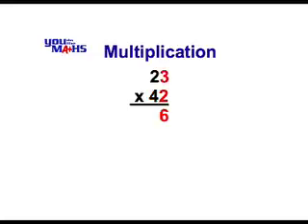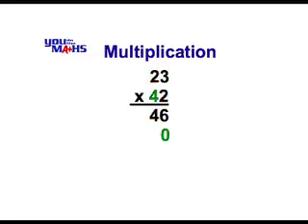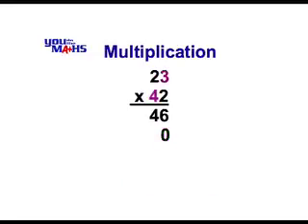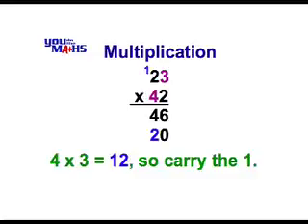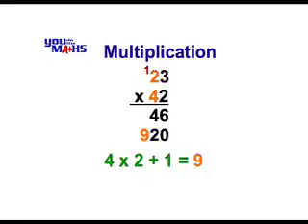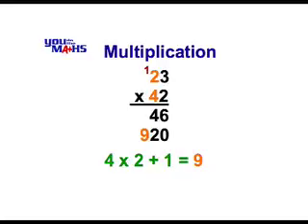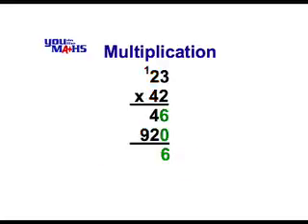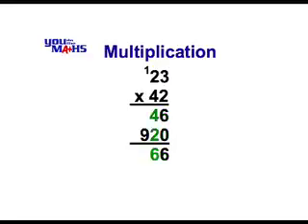Multiplication Example 1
Multiplication of two digit whole numbers